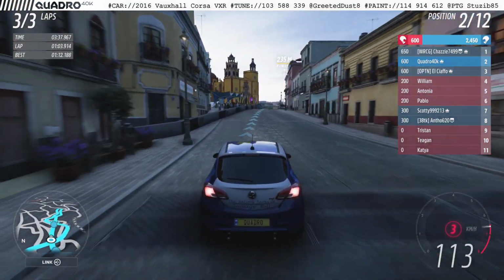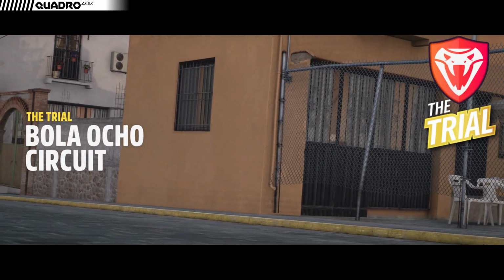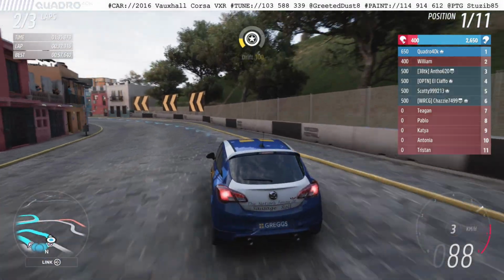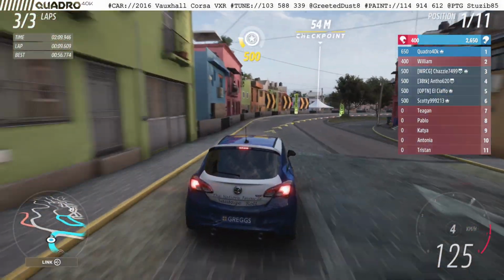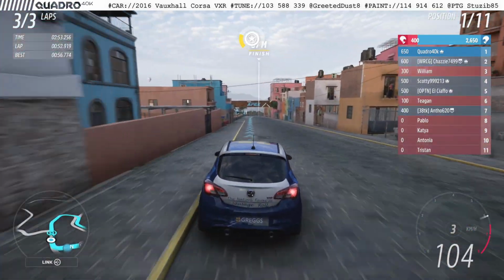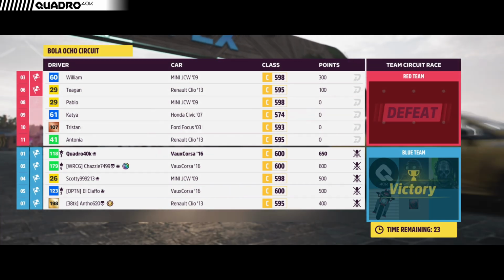How to Win the Holiday Rush Trial (FH5 S15 Spring)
Forza Horizon 5, Series 15 Spring
How to Win the Holiday Rush Trial (car and tune included!).
Hot Hatch, C Class, Road Racing

Reward: 2015 Audi TTS Coupé (Autoshow value 52,000 CR)

2016 Vauxhall Corsa VXR
Tune: 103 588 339 by GreetedDust8
Paint: 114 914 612 by PTG Stuzib85